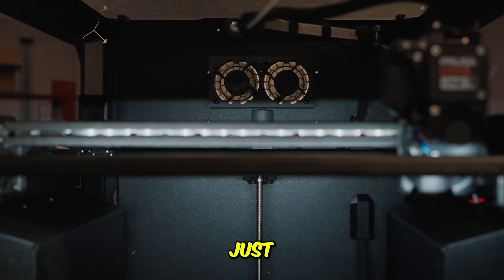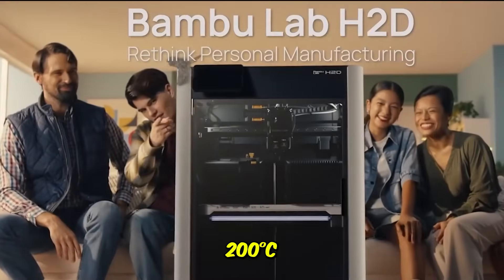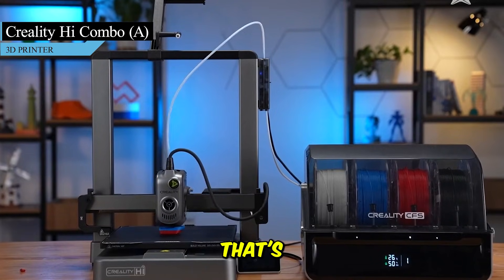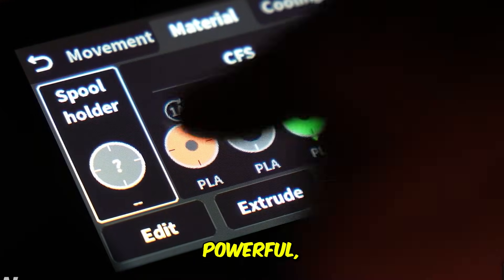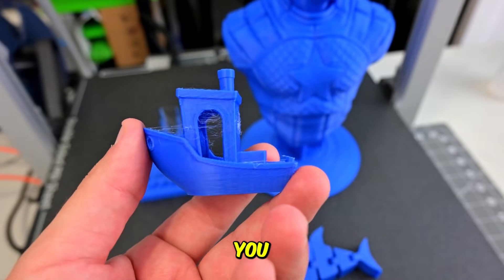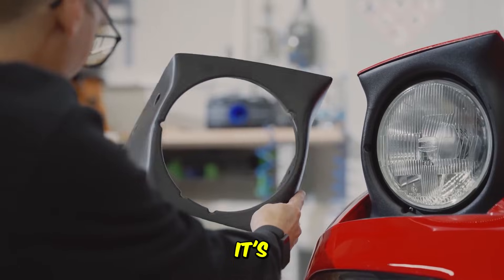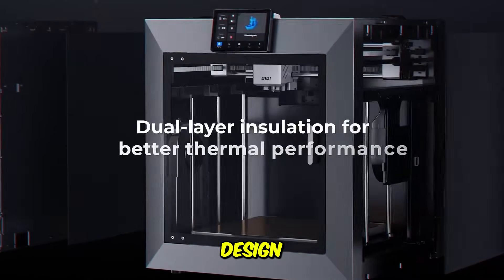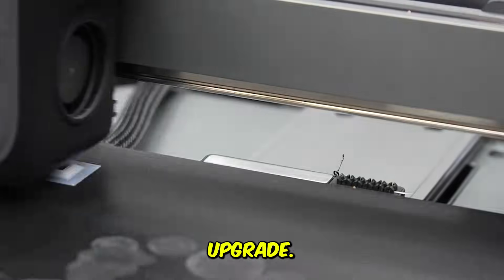I Tried the LATEST 3D Printer Models and Here's What I Found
Curious about the latest 3D printer models? In this video, I test them out and share my findings. Watch to see how these new machines perform!
Checkout list

► Bambu Lab H2D
► Creality Hi
►Anycubic Kobra 3 Max
► Prusa Core One
►QIDI Plus4

Discover the top 3D printers of 2025, featuring the latest advancements in additive manufacturing technology. In this video, we'll explore the best 3D printers available in the market, highlighting their key features, specifications, and applications. From budget-friendly options to high-end industrial-grade machines, we'll cover it all. Whether you're a hobbyist, educator, or professional, this video will help you make an informed decision when choosing the perfect 3D printer for your needs. Learn about the latest trends, innovations, and breakthroughs in 3D printing, and find out which printers are worth considering in 2025.

We are your tech buddy, specializing in gadget and tech reviews. TechNestPro brings you the best products for daily life, helping you save time and make smarter choices. From electronics to wearables, we’ve got you covered. @Technestpro